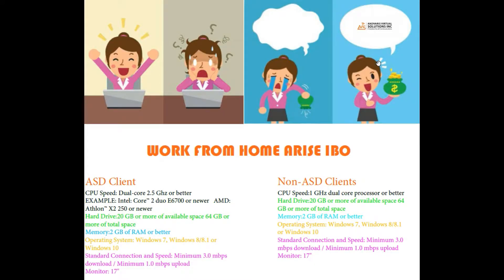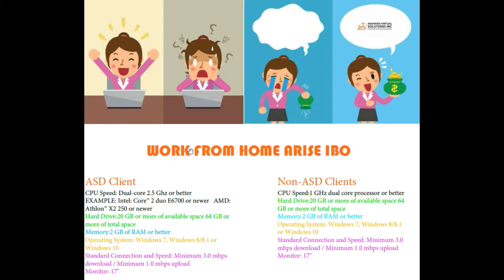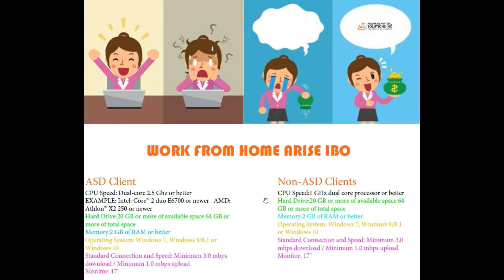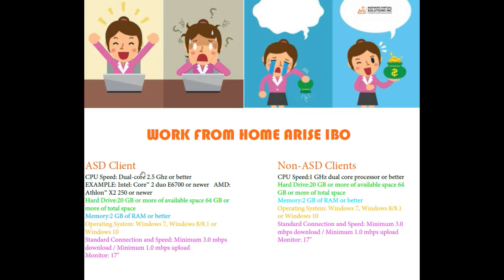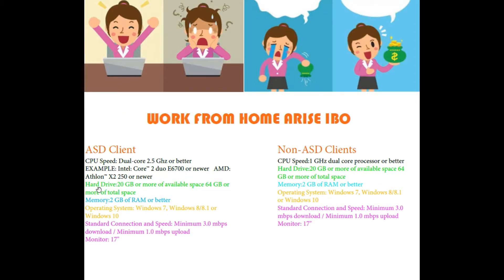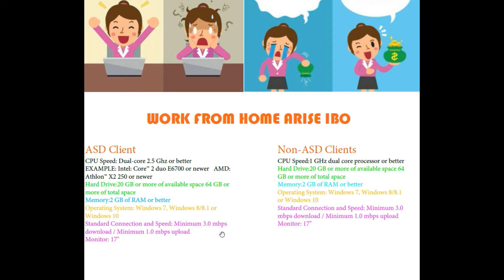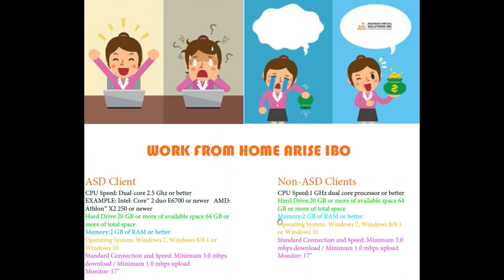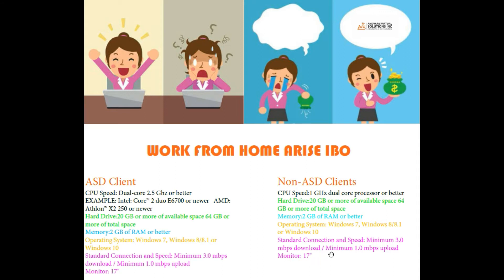WORK FROM HOME ARISE IBO | ASD CLIENT REQUIREMENTS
ANDVARIS VIRTUAL SOLUTIONS
Office hours 8:00am - 5:00pm EST

BUY OR LEASE YOUR WORK AT HOME EQUIPMENT
Get everything you need to start your work at home journey!
for all your work at home equipment in one place that exceeds Arise standards.

Interested in joining our team of super awesome agents?
SUBMIT YOUR APPLICATION TODAY!

If you already have an Arise profile, what are you waiting for?! JOIN US!
Arise IBO - IBOID: 65949